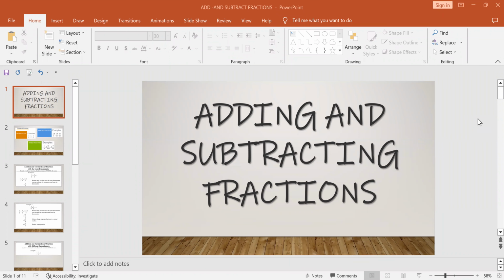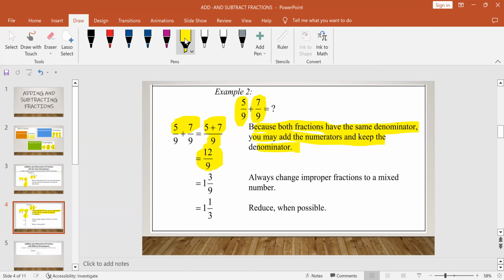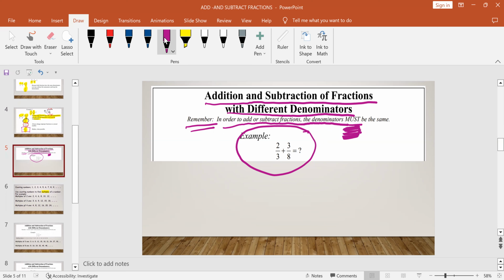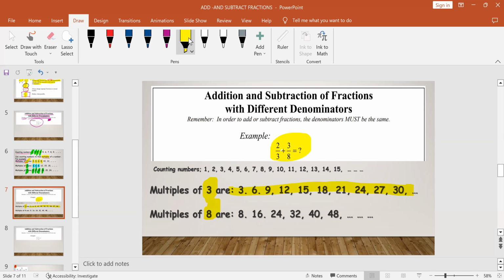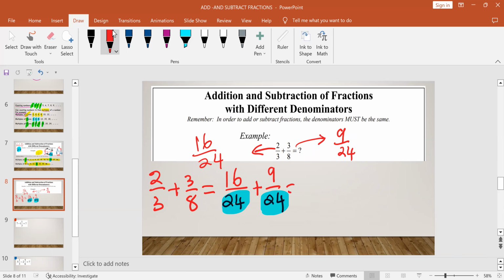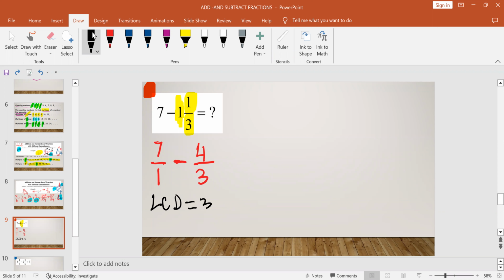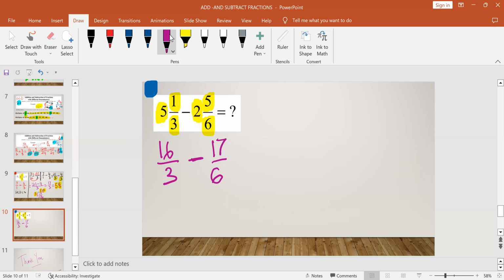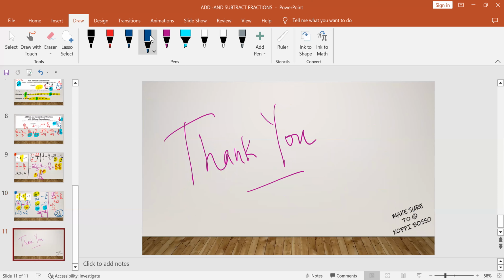ADDING AND SUBTRACTING FRACTIONS (PROPER FRACTIONS-IMPROPER FRACTIONS-MIXED NUMBERS)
There are different methods to add and subtract fractions. This video explains step by step and in detail one of the methods. You will see more methods in different videos.